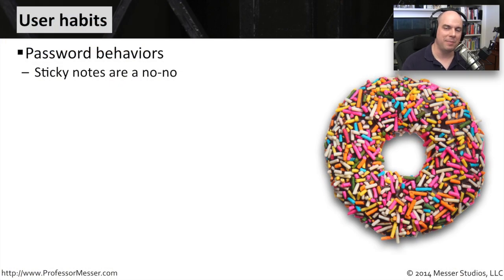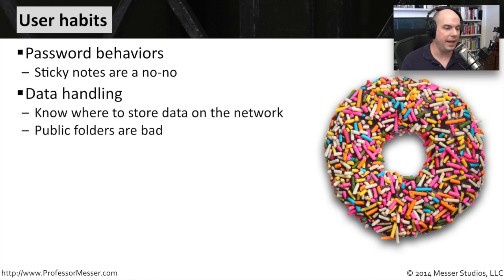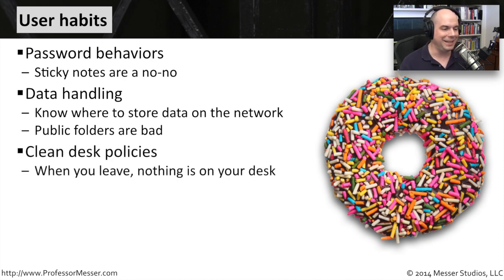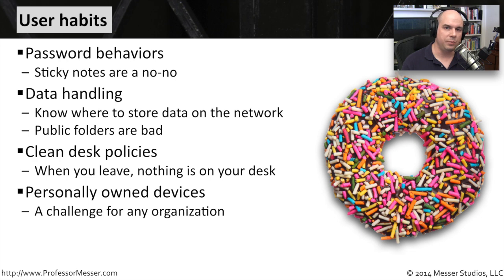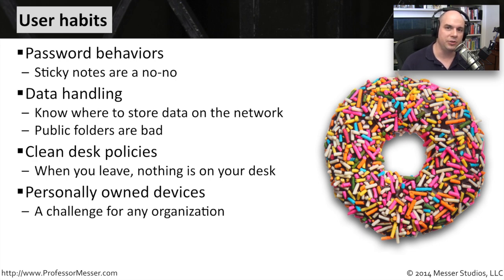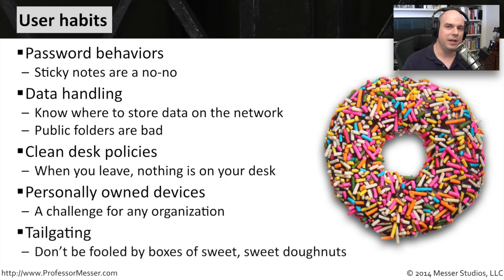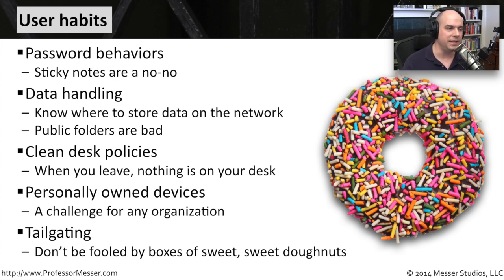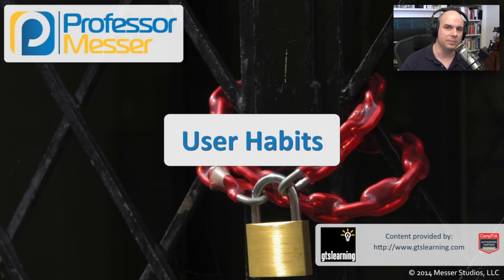User Habits - CompTIA Security+ SY0-401: 2.6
How are your users handling the organization’s data? In this video, you’ll learn some techniques for maintaining good data hygiene for your entire user base.